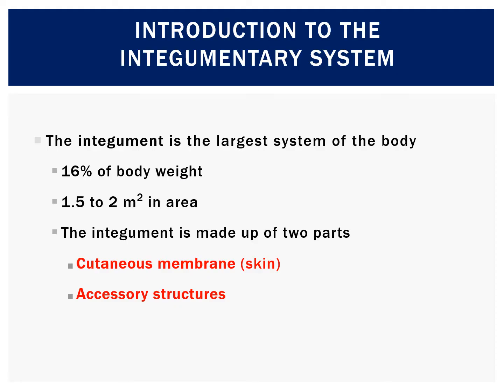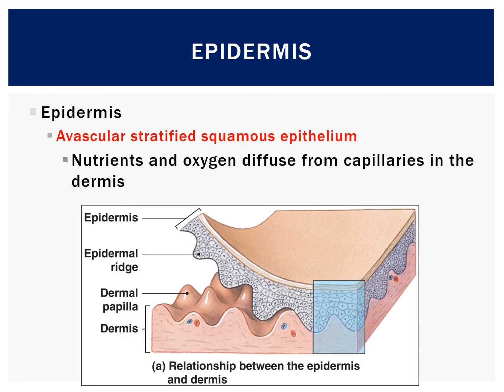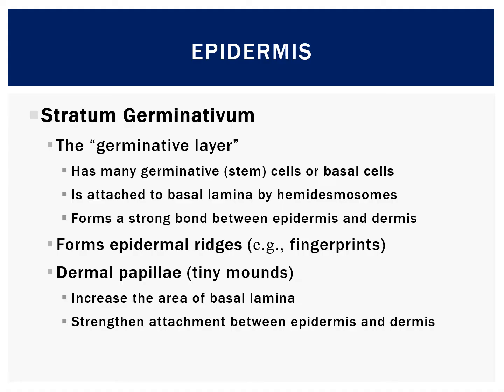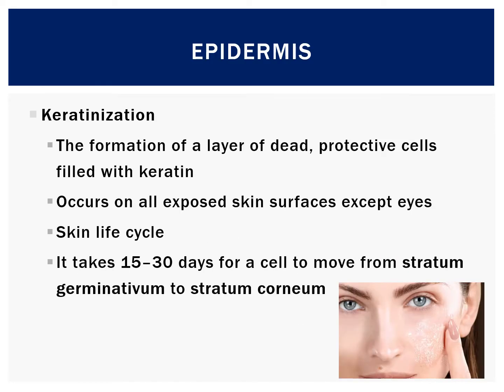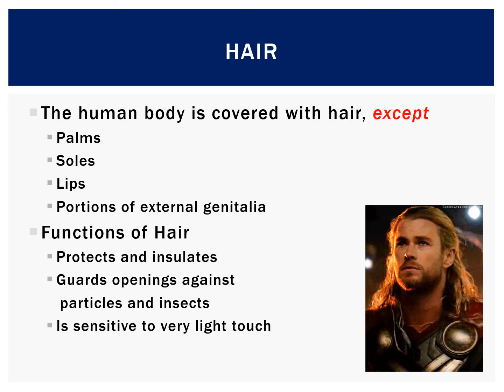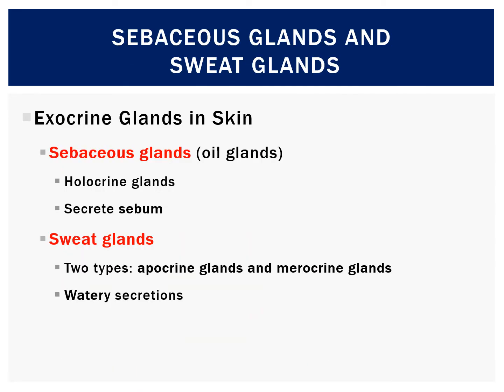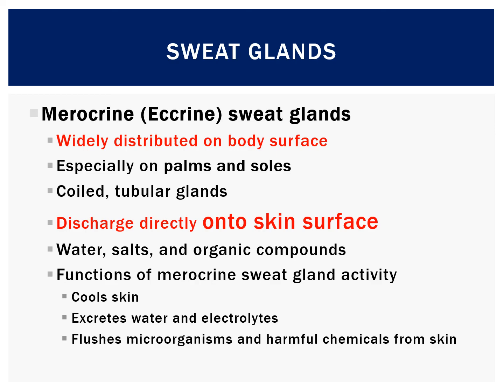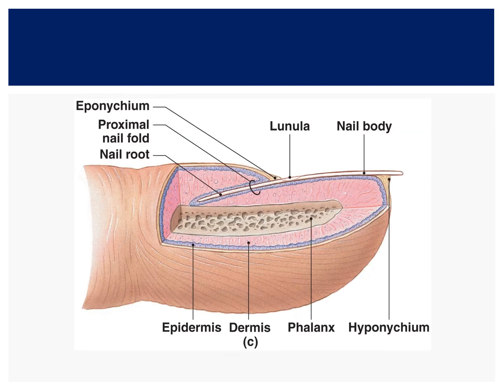ANATOMY OF INTEGUMENTARY SYSTEM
for fsk, ukm undergrad students